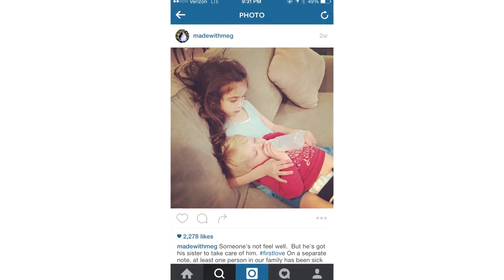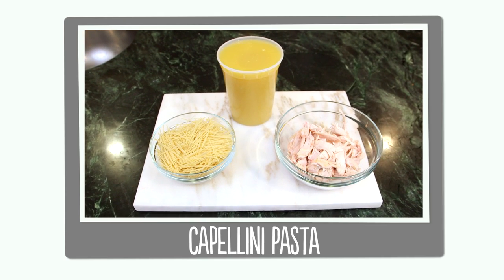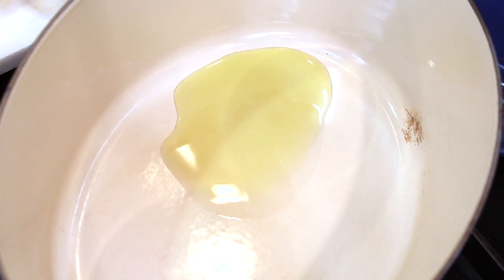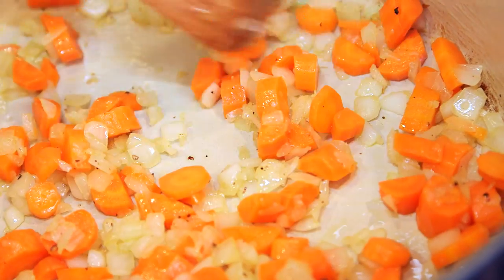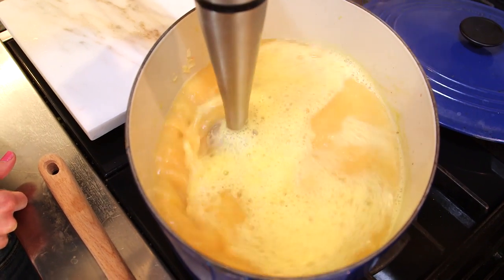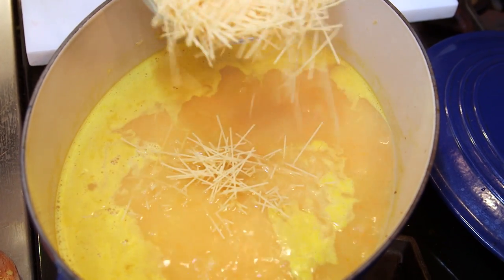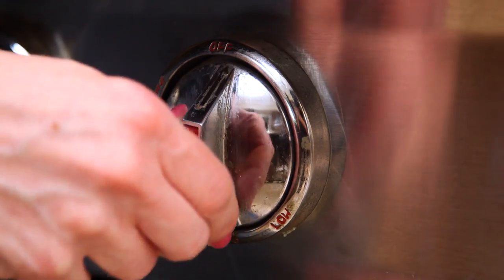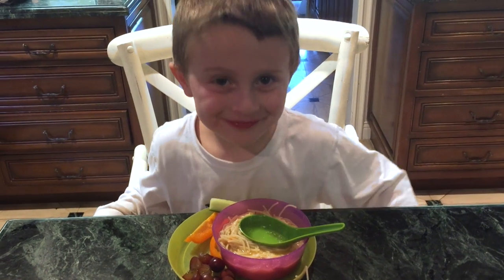EAT | Chicken Noodle Soup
With three kids, it seems like my family has been on a constant rotation of sickness.  We have LOVED this chicken noodle soup and hope you do too!

INGREDIENTS
• 1 TBSP olive oil
• Half chopped onion
• 2 chopped carrots
• 4 oz capellini or angel hair pasta
• 64 ox chicken broth
• Chicken (rotisserie or left over)

DIRECTIONS
1. Heat heavy bottom pan and warm olive oil.
2. Sauté onions and carrots for about 8 minutes, until veggies are soft.
3. Add chicken broth and simmer for about 10 minutes.
4. Puree veggies. Add pasta if cooking in soup. Add roasted chicken and let warm in residual heat. (If you’re not eating the soup right away, cook the pasta separately and add just before eating).